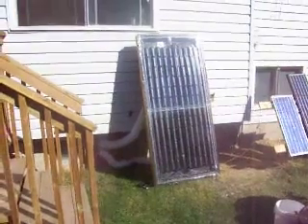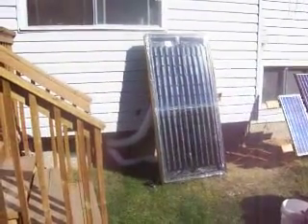Solar Furnace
Pop(soda) can solar furnace running off of solar panels.